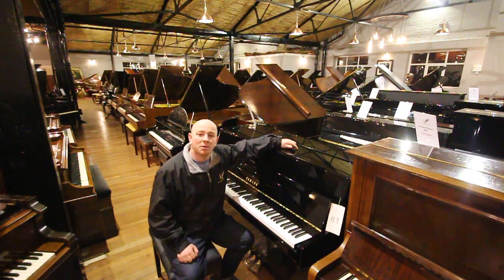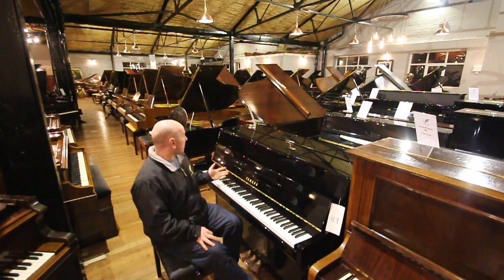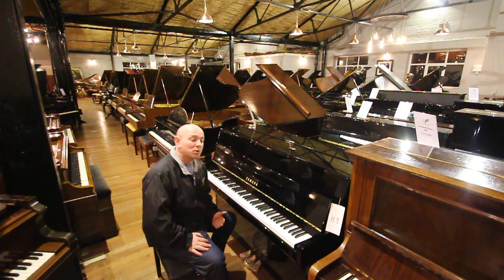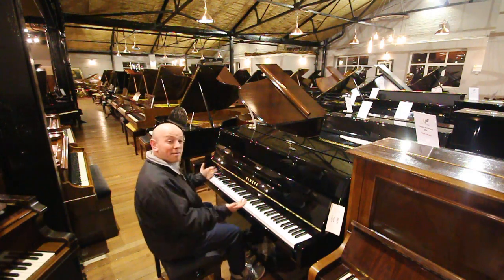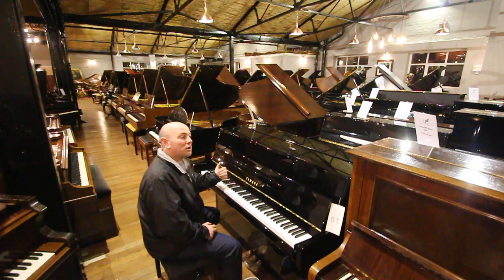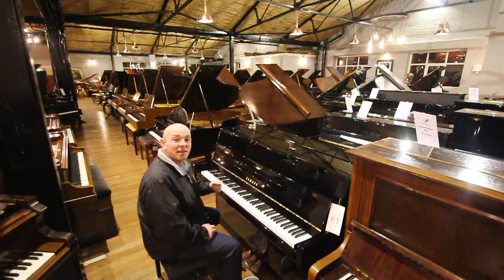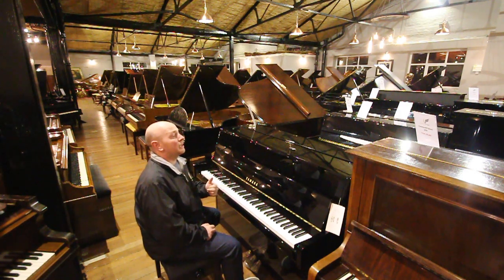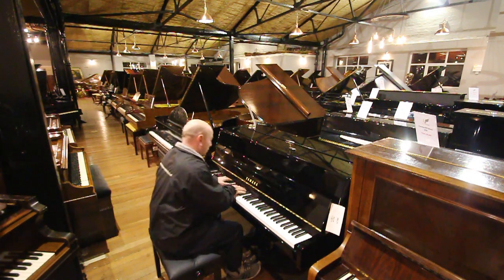Yamaha B1 Upright Piano Black Polyester Ex Demo By Sherwood Phoenix Pianos